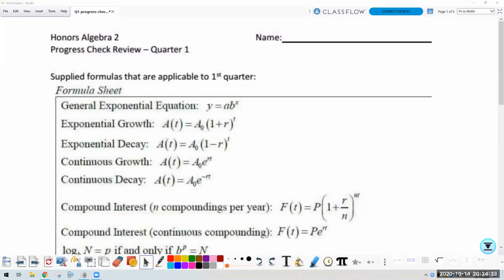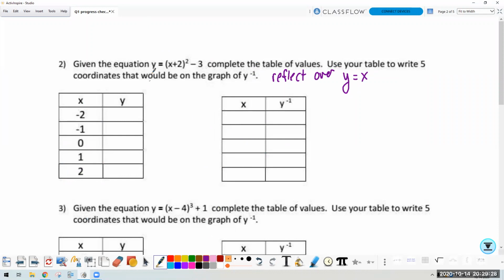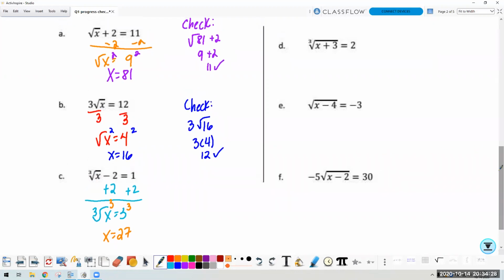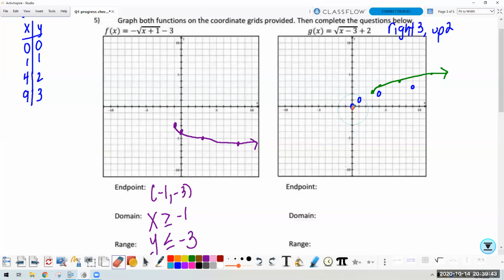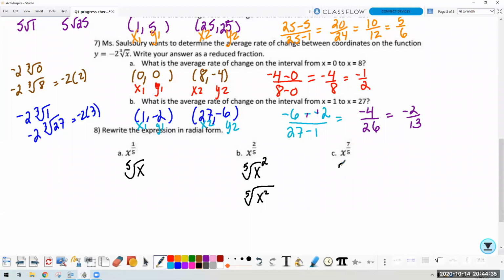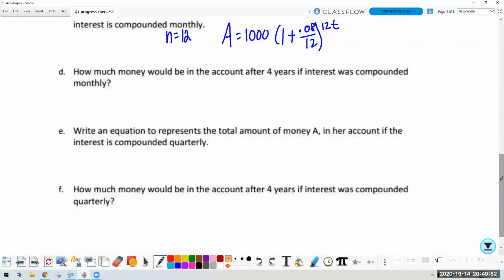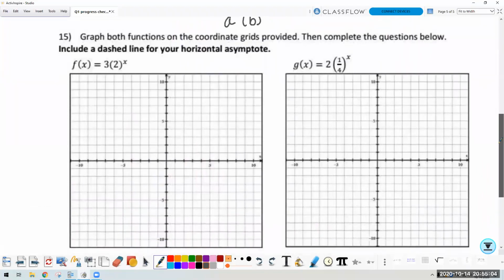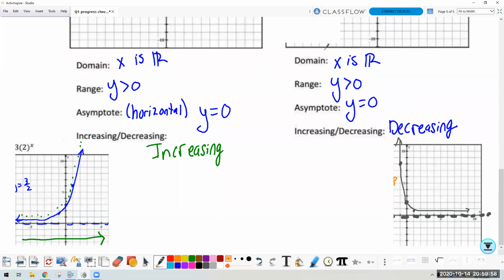HA2 Q1 Progress Check Review 2020